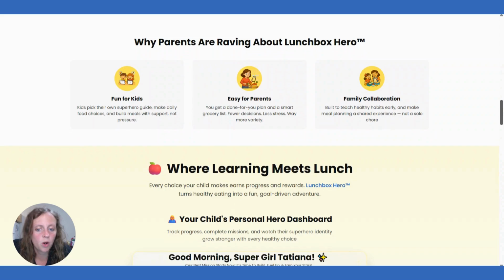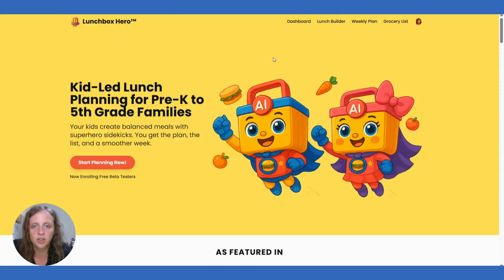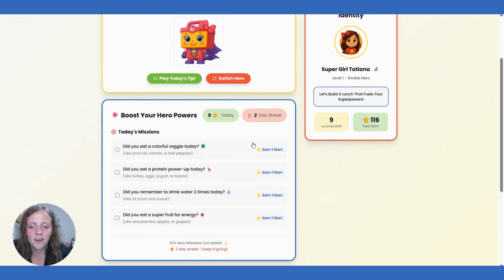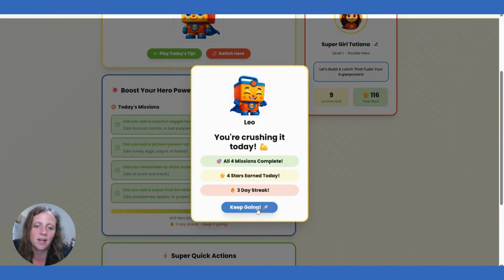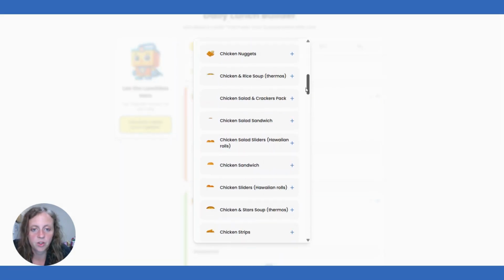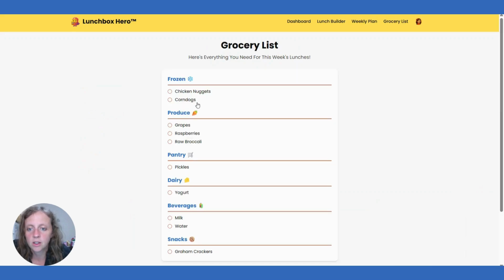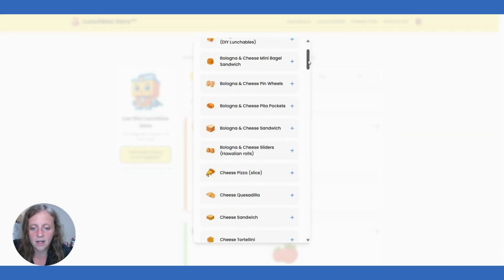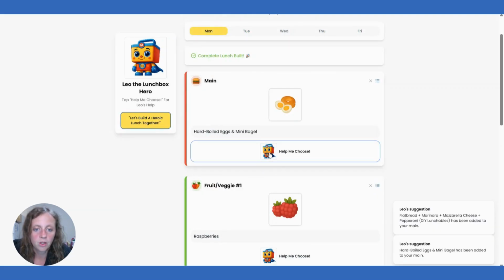Lunchbox Hero Demo 6.27.25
My latest updates with Lunchbox Hero for loveable shipped program :)

This week was all about refining the experience, adding some fun, and gathering real feedback and YESSSS I have a working MVP :)

✅ Sent out beta feedback emails and started receiving great insights from users to help shape future improvements.
✅ Got homepage and landing page feedback from my female tech founders group and implemented all their suggestions.
✅ Improved homepage design — updated layout in key areas, added screenshots, and clarified confusing sections.
✅ Designed and launched a celebration popup when kids complete all 4 daily nutrition missions — it includes confetti, hero-specific animations (Leo or Lea), mobile vibration feedback, and custom voice clips. I'm especially excited about this because bringing the characters to life has been a big goal!
✅ Began mapping out how to filter food choices in the lunch builder by dietary preferences (vegetarian, dairy-free, pork-free, etc.) to better customize the experience for each family.
✅ Tested using Lovable to generate webinar slides for schools interested in Lunchbox Hero.

I had hoped to make more progress on social media this week, but life threw me a curveball early on — we rescued a puppy and helped find it a forever home, which took a lot of energy and time. That said, I finished the week strong and feel really proud of the momentum I'm building. One of the main things I wanted to figure out how to do with animation inside the app and voice i was able to do with the celebration pop up so that's a huge win for me.

It’s been so motivating to hear encouragement from other tech founders about the UI and overall experience. It’s reinforced that even as a non-tech founder, I can build something that looks and feels amazing — and that this concept truly resonates.